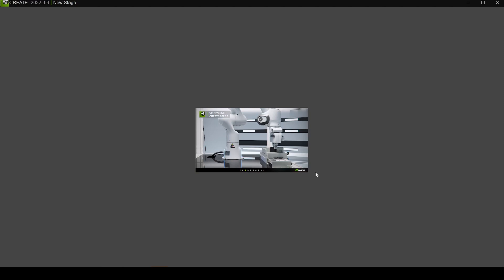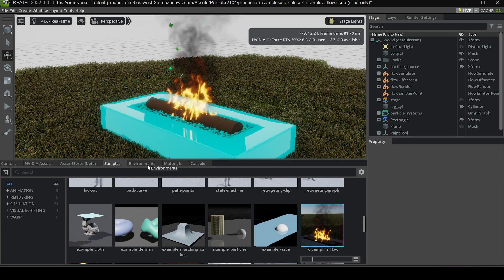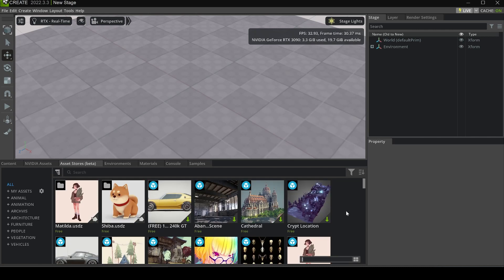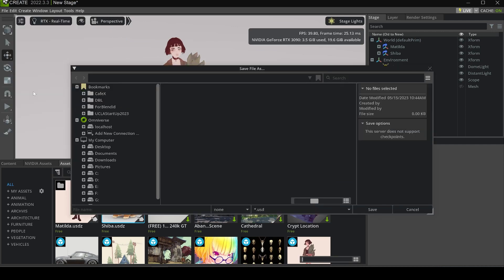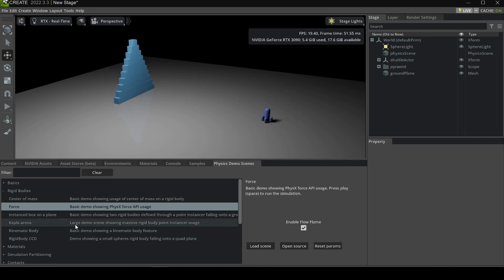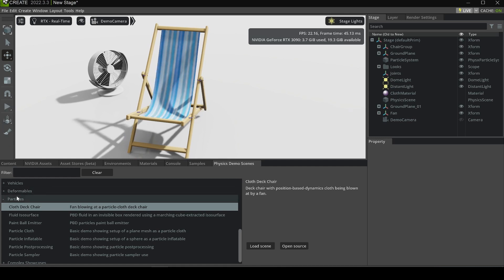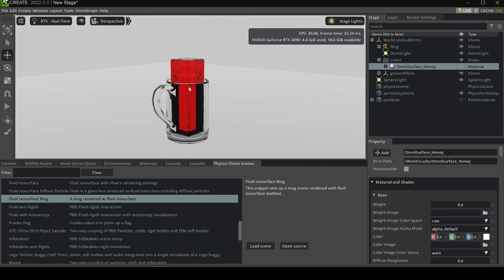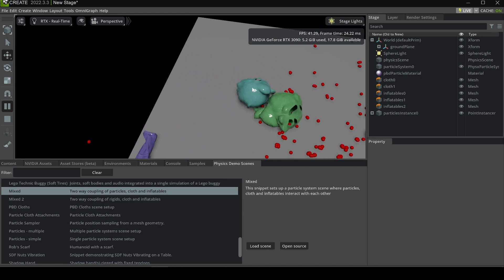Omniverse Tutorial: Set up a USD scene using the Asset Store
How to set up a USD using the assets from Omniverse Asset Store?

Creators of Omniverse Tools, Captivating Simulations and Robot AI training